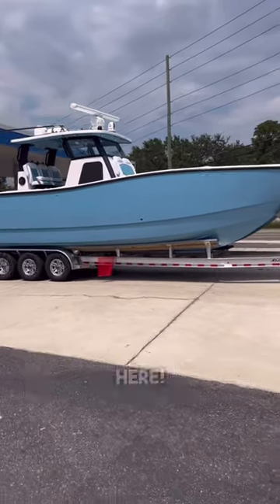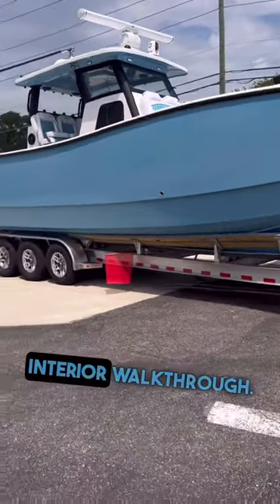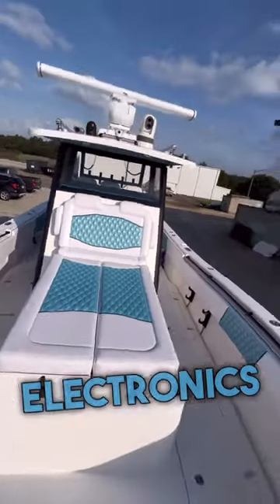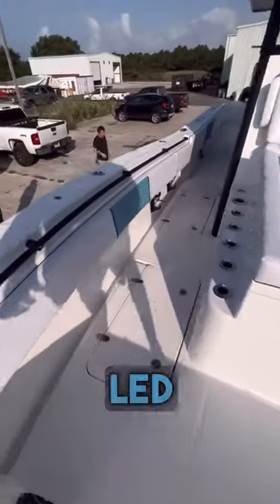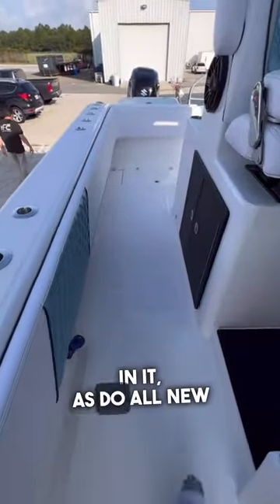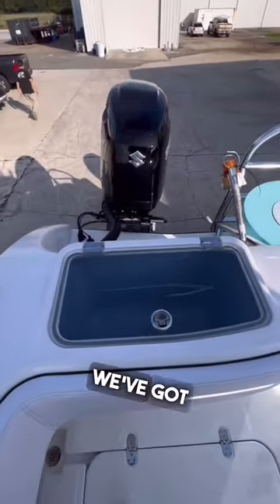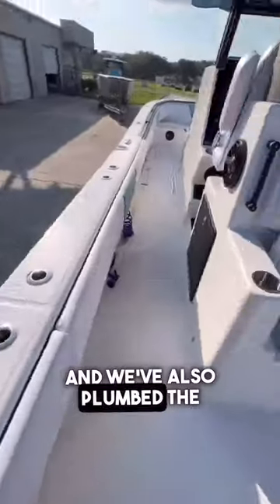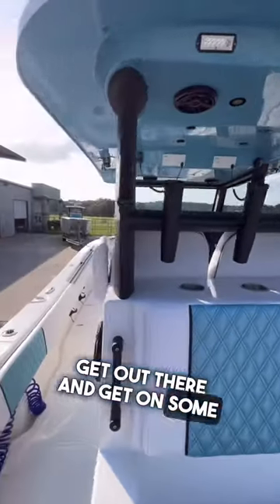2023 Insetta Boatworks 35IFC Walkthrough (SKY BLUE)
Quick interior walkthrough of the latest 35IFC to head out of the factory! 🏭